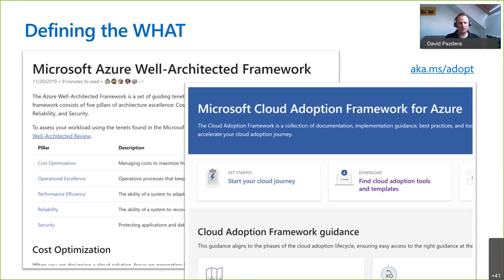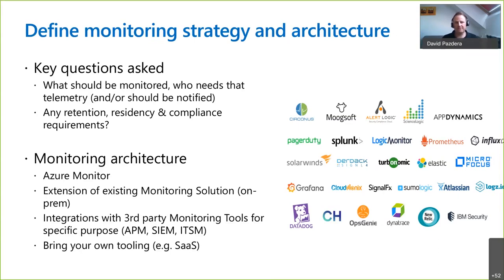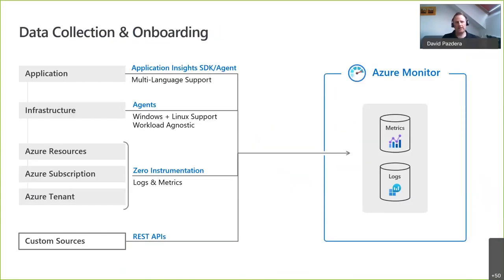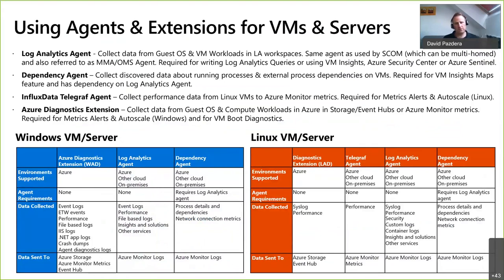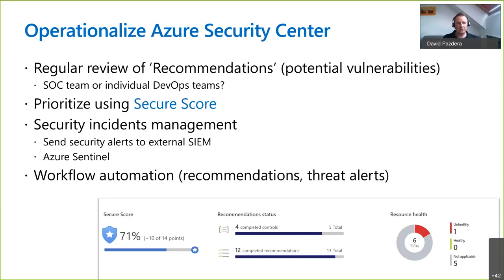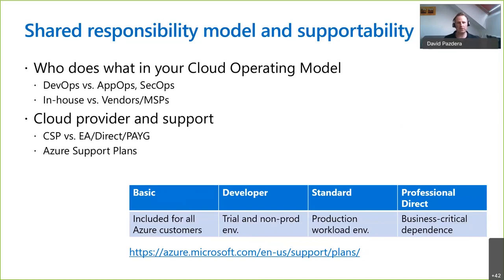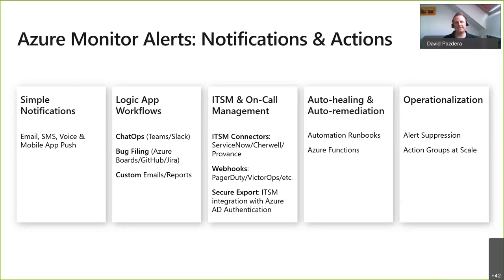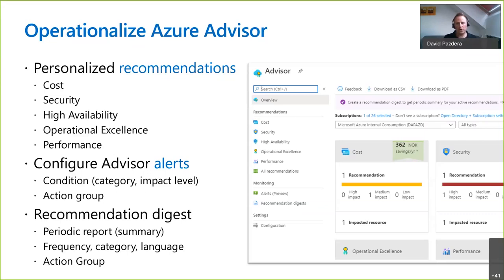Production readiness in Azure: A practical guide - David Pazdera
In this session, we will deep dive into important concepts and practices on making an environment "production ready" in Azure.

Everything from infra provisioning, deployment, and security-hardening, to monitoring, reporting, operations, and process automation with integrations to various tools (both Azure-provided and Third Party).
We will begin by introducing a semi-complex "sample application" and demonstrate each concept/practice in a practical way, "enriching the app" step by step, so at the end, we will have our application ready for production.